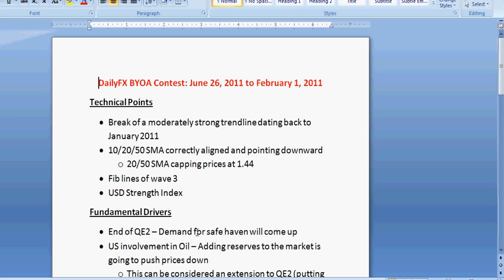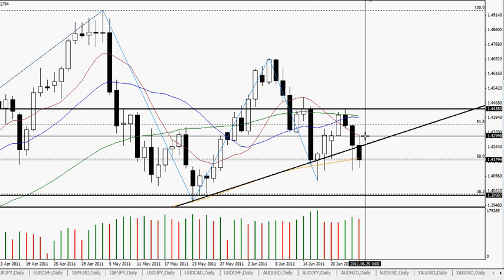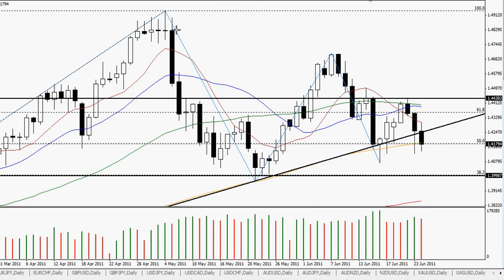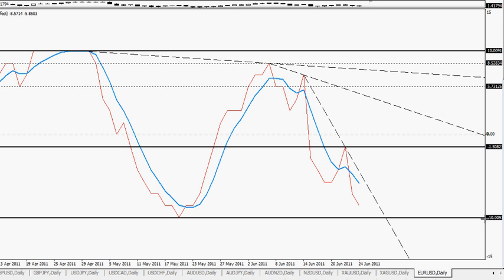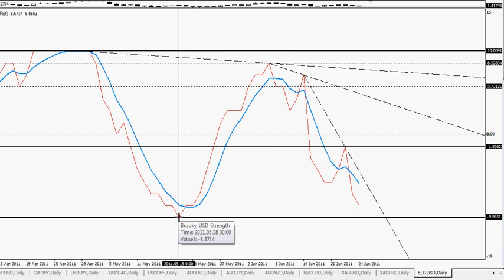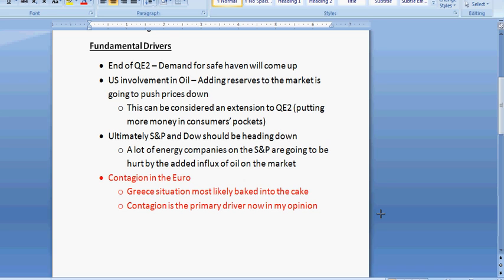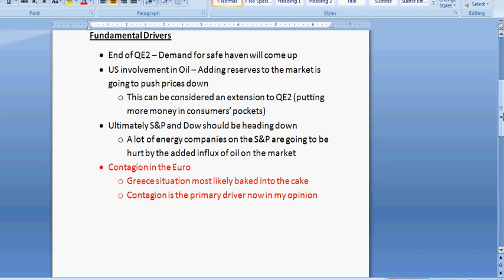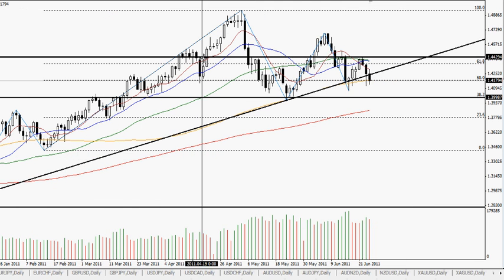DailyFX BYOA EUR/USD (26/06/2011 - 01/07/2011)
Euro outlook for the coming two weeks